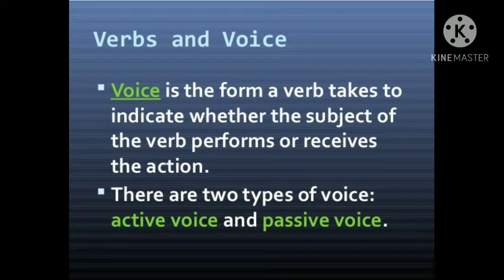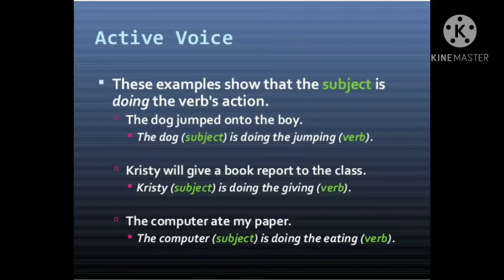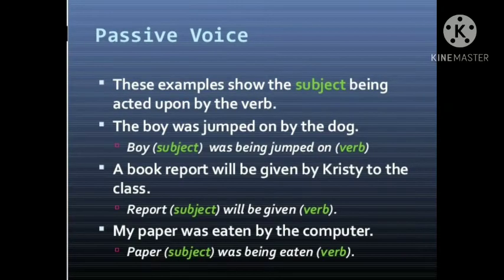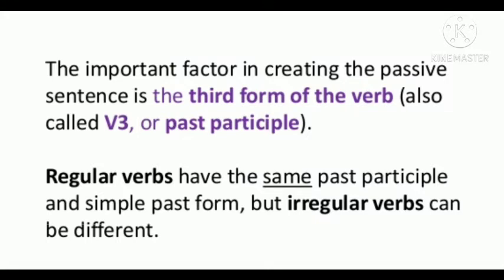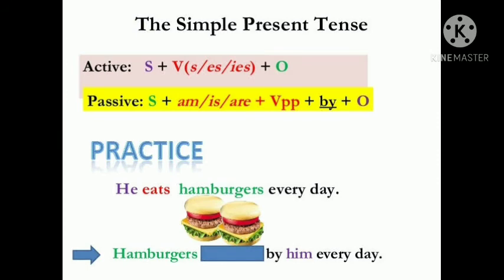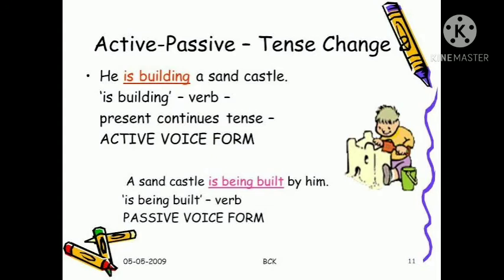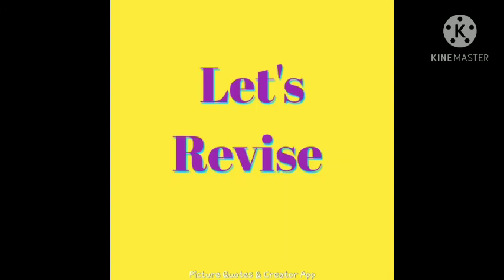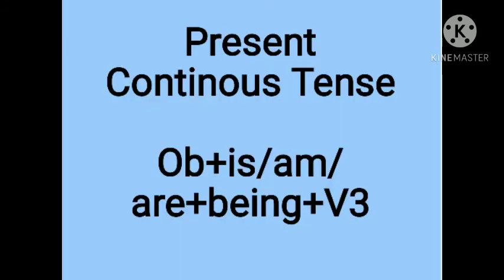Class VI Active and Passive voice